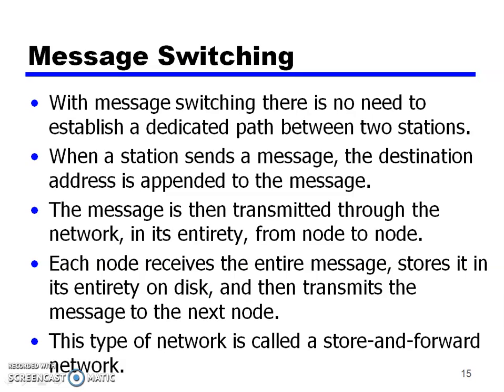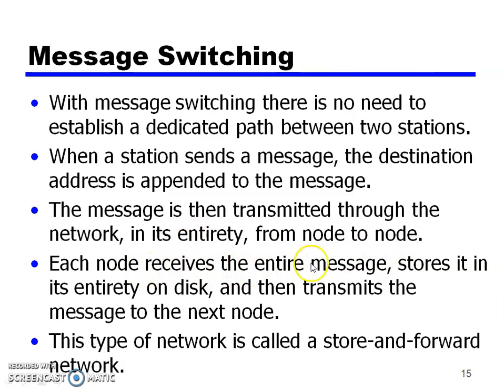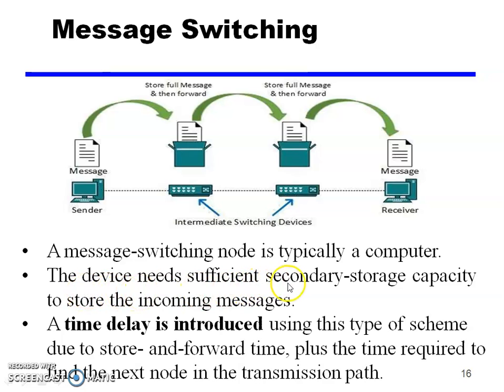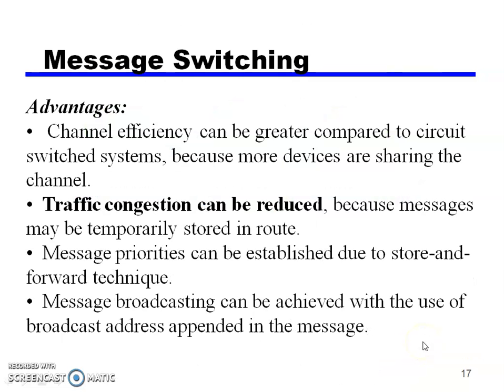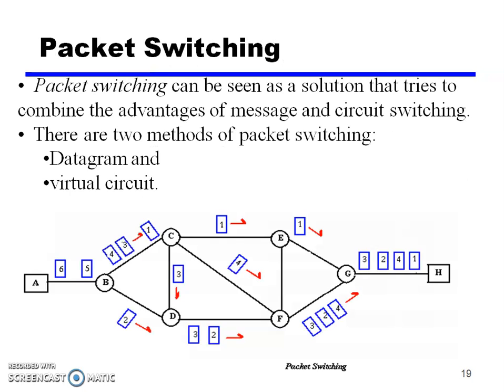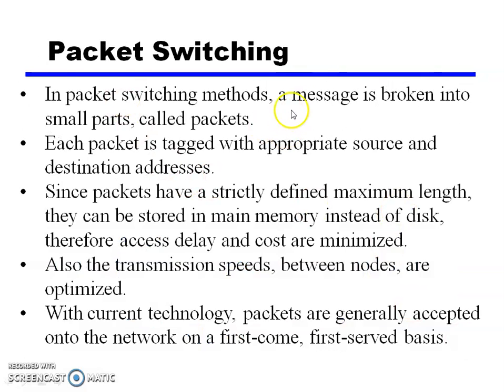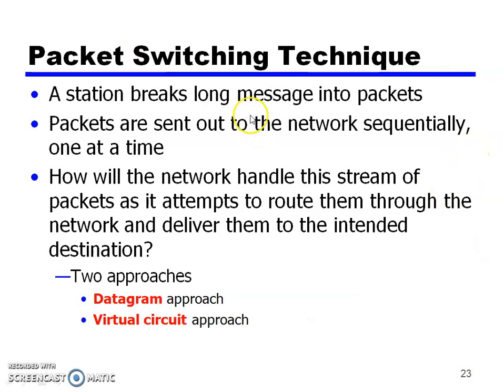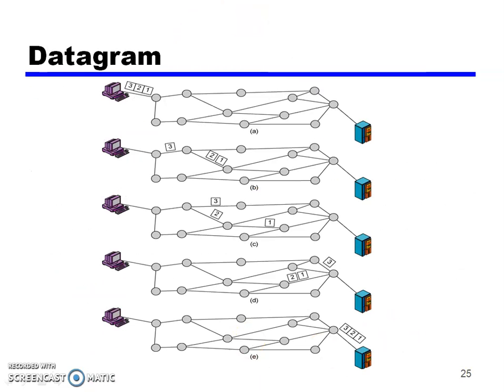DCC 27 switching 2